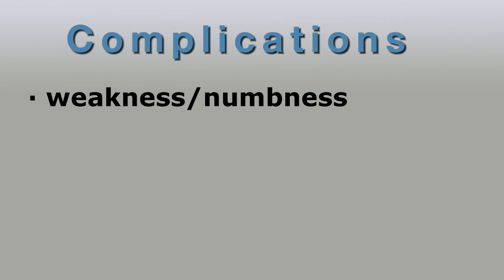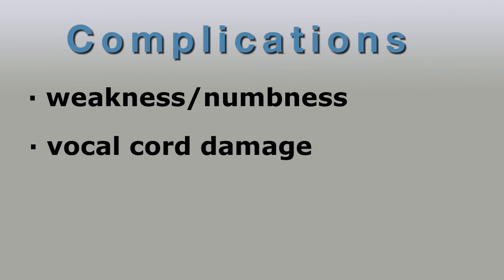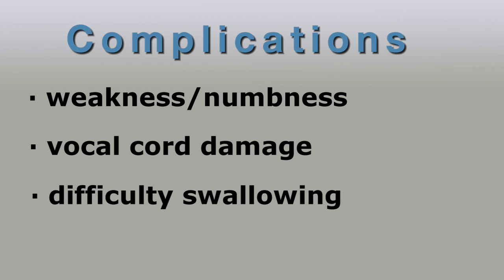Anterior Cervical Discectomy and Fusion - Dr. Alfred Nelson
Dr. Alfred Nelson with Southeastern Neurosurgical and Spine Institute discuses the Anterior Cervical Discectomy and Fusion procedure, what it entails and the recovery.